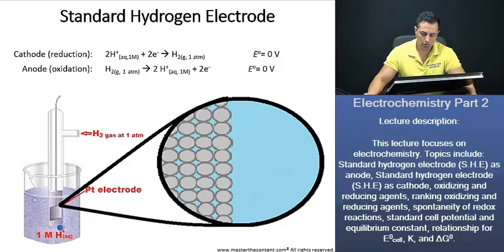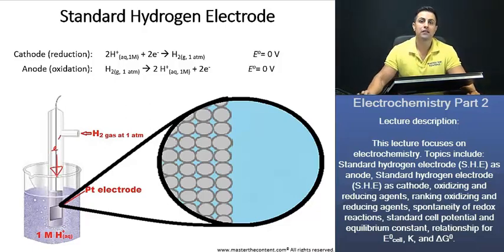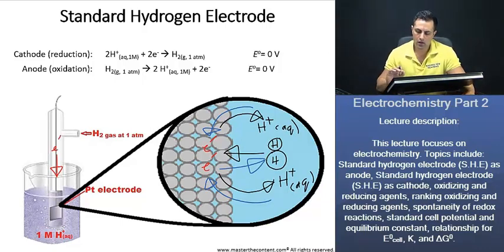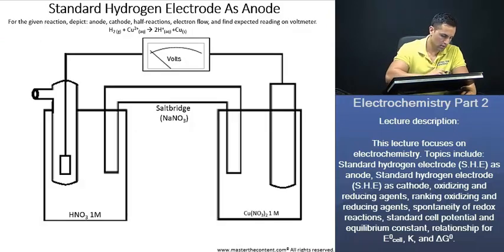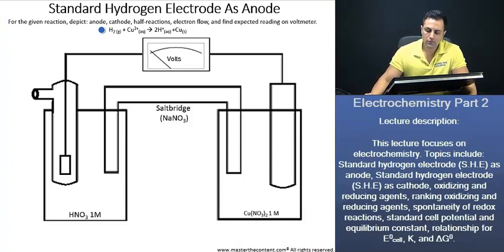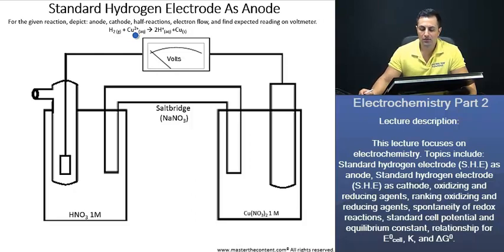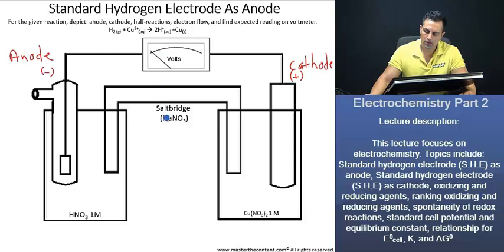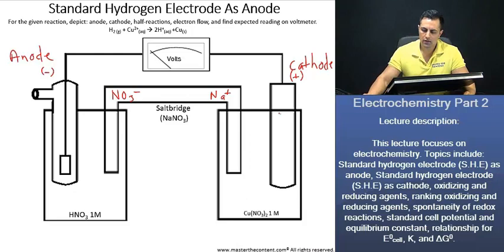OAT: Electrochemistry - Standard Hydrogen Electrode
► Optometry Admission Test | Survey of the Natural Sciences | General Chemistry | General Chemistry | Content Category: Electrochemistry (Oxidation-Reduction Reactions) | Electrochemistry & Electrical Energy Part 2

► Lecture Description:

- This lecture series examines the relationship between electricity and chemical reactions. Topics covered: Standard hydrogen electrode (S.H.E) as anode, Standard hydrogen electrode (S.H.E) as cathode, oxidizing and reducing agents, ranking oxidizing and reducing agents, spontaneity of redox reactions, standard cell potential and equilibrium constant, relationship for Eºcell, K, and ∆Gº.